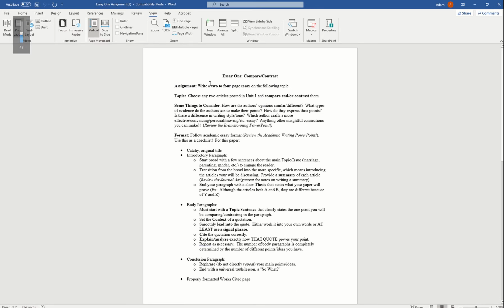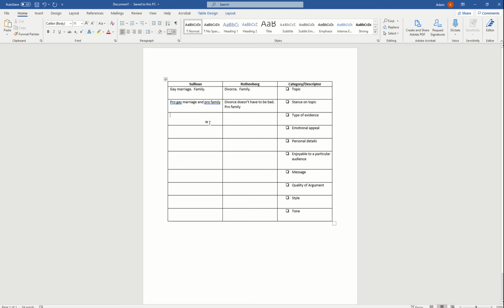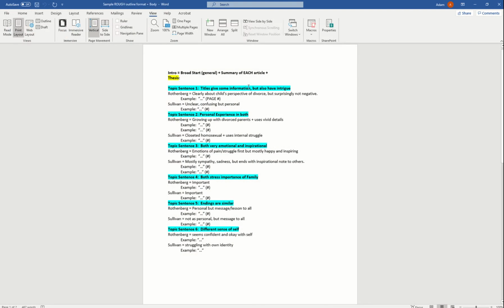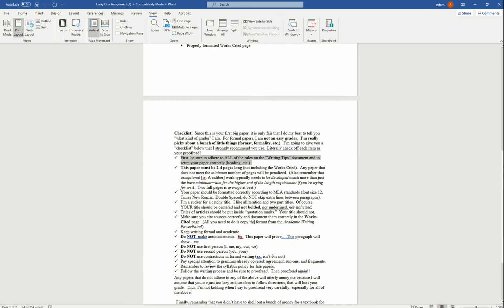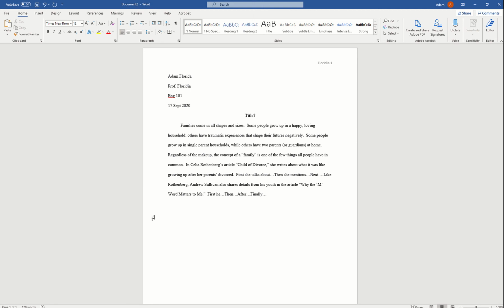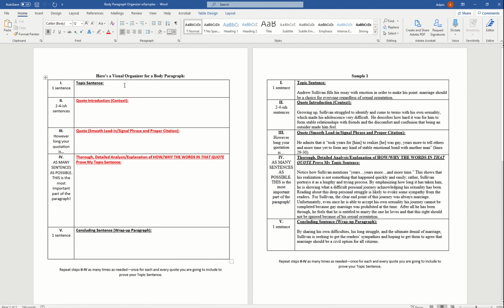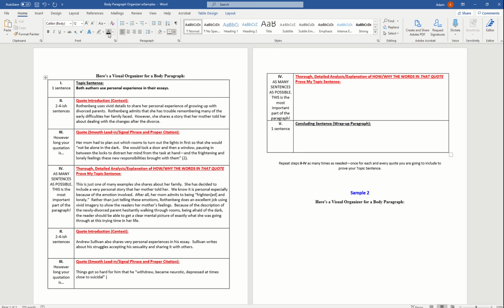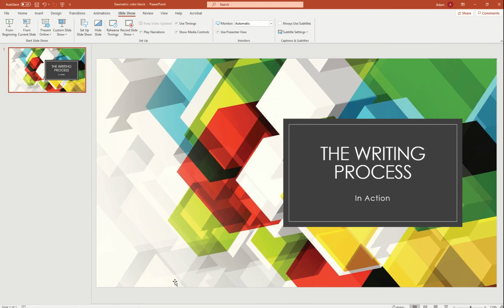The Writing Process In Action